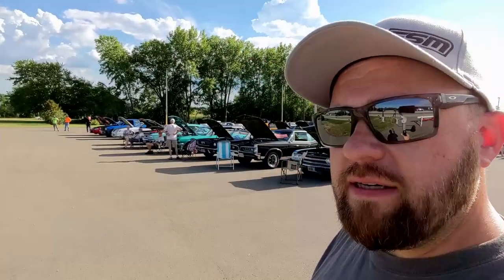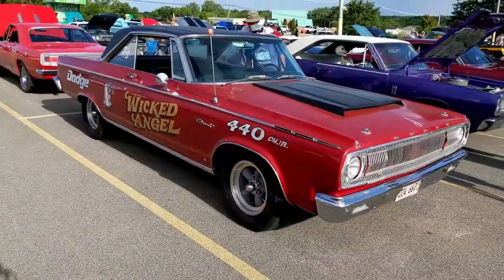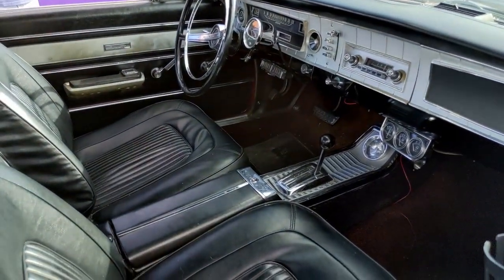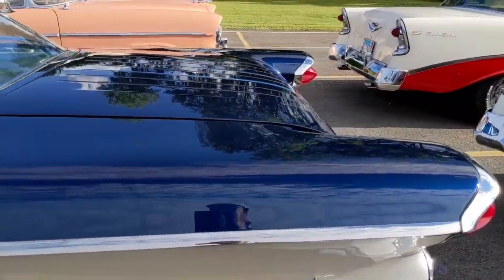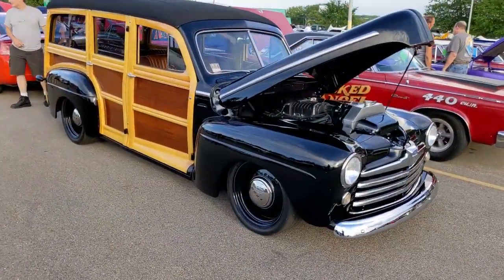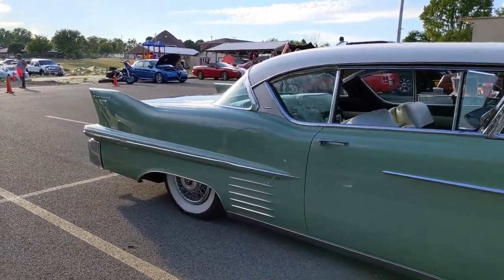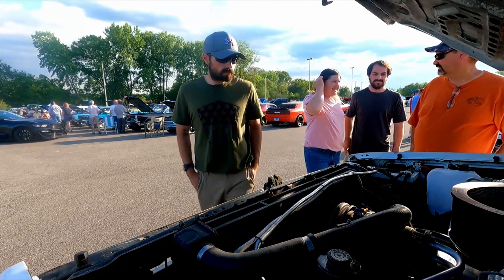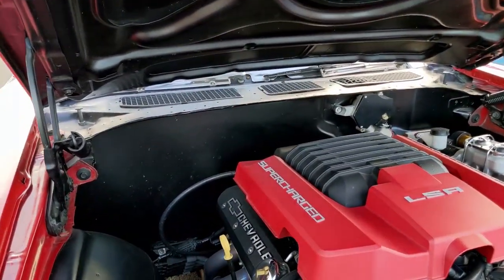Cruise The Moose Cruise Night | 50's & Motorcycle Night | 6/8/21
Week 4 of Cruise the Moose was a great success with a ton of cars and trucks filling the lot.

Cruise the Moose 2021 DVD's are available for pre-order at the show or by emailing me . Pickup will be available from sept 7th through the end of the year.